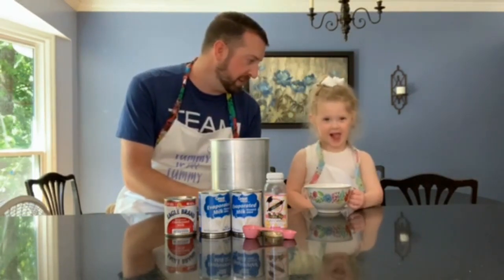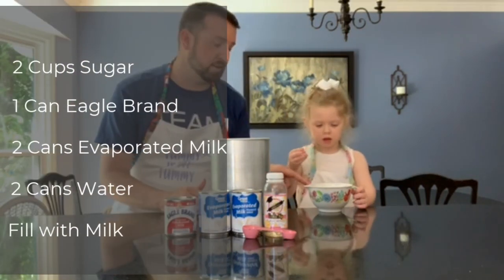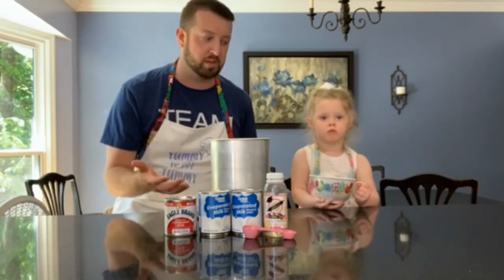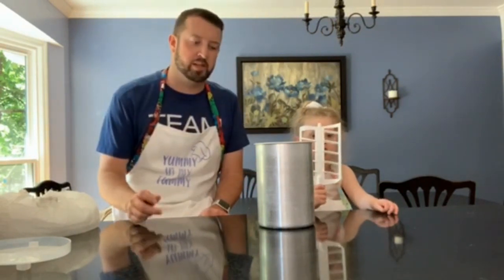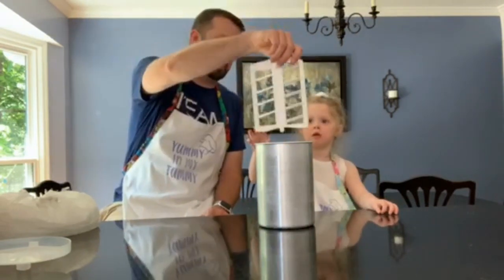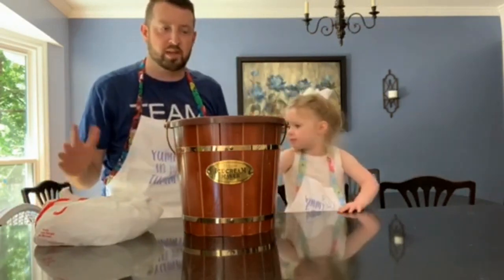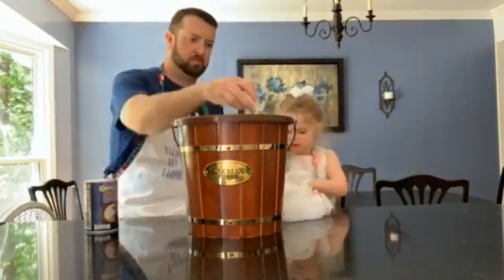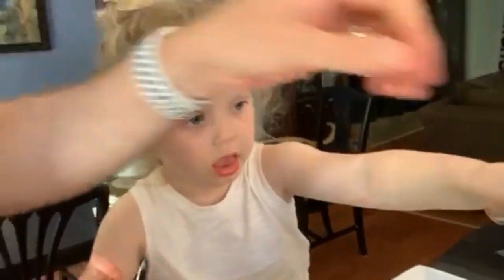Ice Cream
Classic Vanilla Ice Cream
2 cups Granulated Sugar
1 tbsp Vanilla
1 Can Eagle Brand Sweetened Condensed Milk
2 Cans Evaporated Milk
2 Cans of Water
Fill the rest with Milk

Mix ingredients together. Place in the ice cream maker. Alternate Ice and Rock Salt. Follow recommendations on your ice cream maker and enjoy.